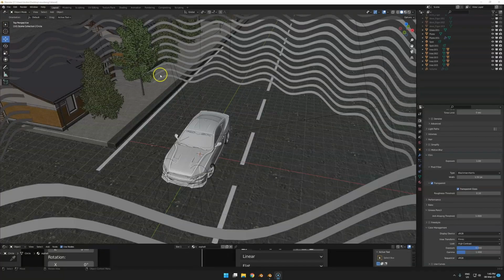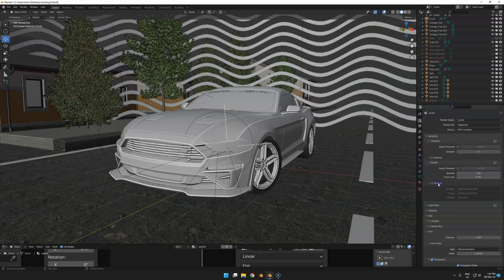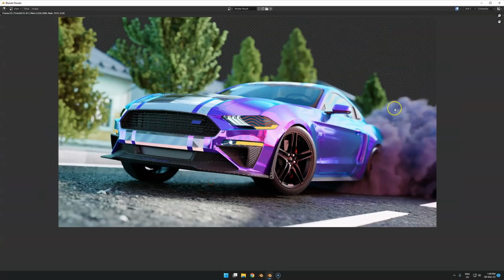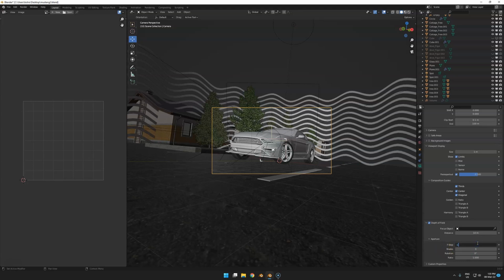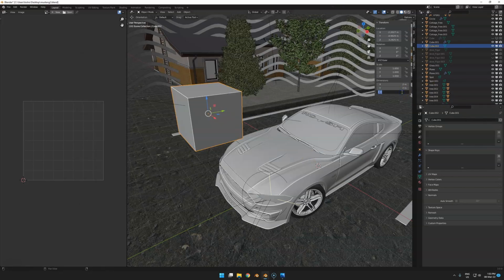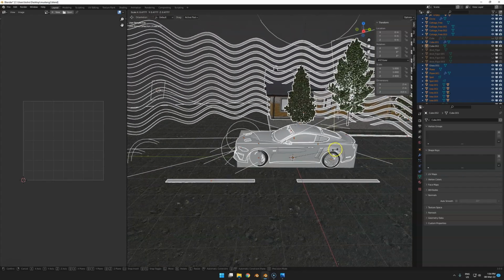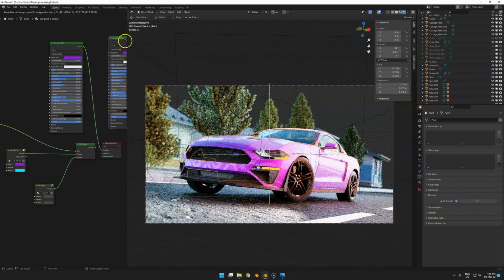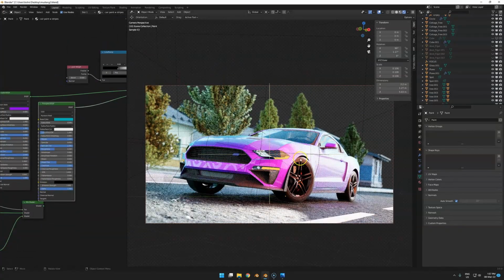Fixing a Subscriber's Blender Project.